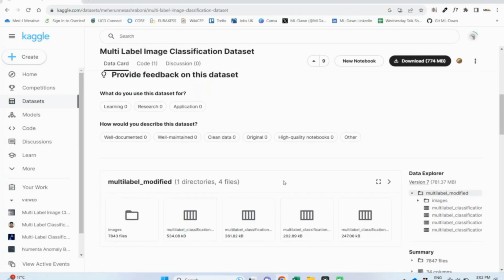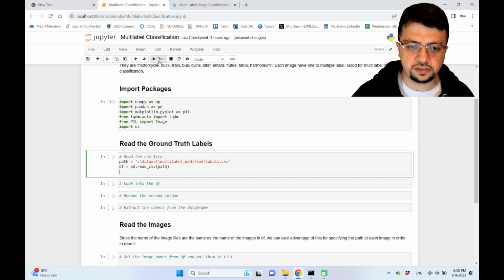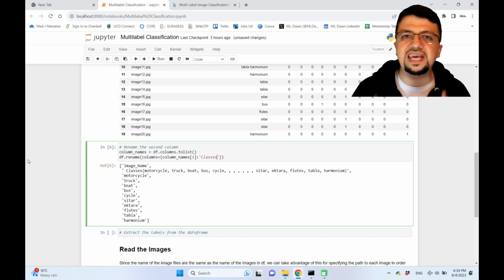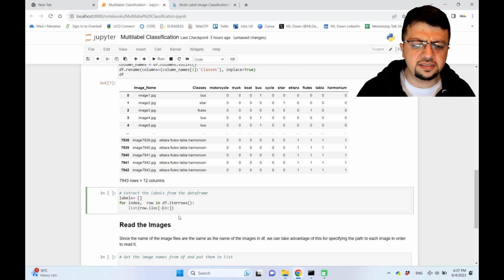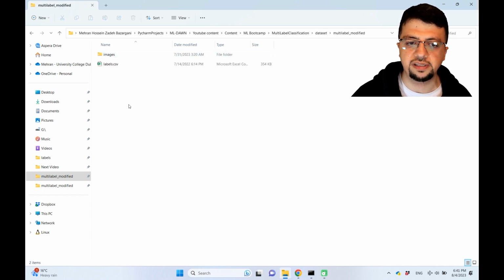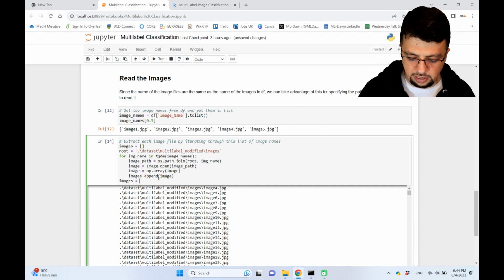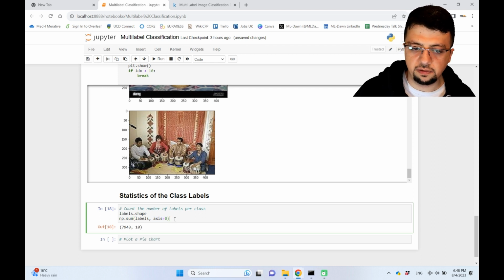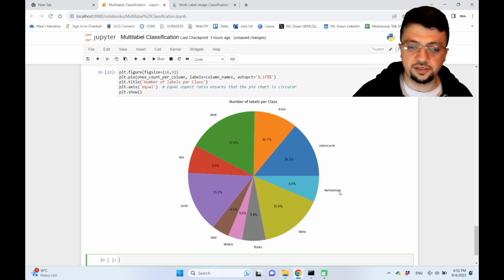Exploring a Multi Label Classification Dataset using Python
In this video, we will be a Multi Label Classification Dataset using Python.
00:00 What was said and what is going to be said!
00:26 Starting with the Jupyter Notebook
00:37 Importing packages: Numpy, Pandas, Matplotlib.pyplot, tqdm, os, PIL.image
01:37 Reading the dataset using pandas: pd.read_csv()
03:57: Renaming the dataframe column names: pd.rename()
06:09 Extract the multi label ground-truth labels from the data frame
09:56 Reading the images in the multi label dataset: Image.open()
15:21 Visualizing the images in the multi label dataset: plt.imshow()
16:42 Generate some statistics regarding the class labels using a pie chart: plt.pie()
20:28 Outro